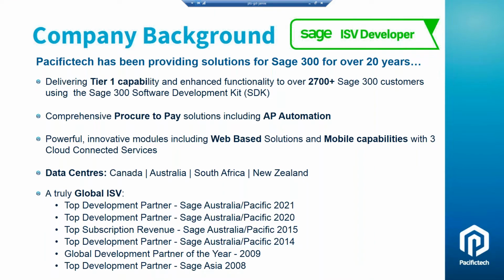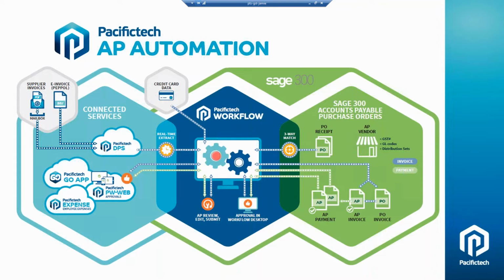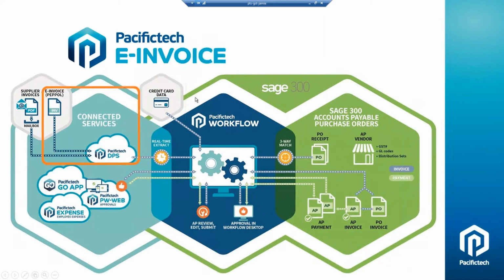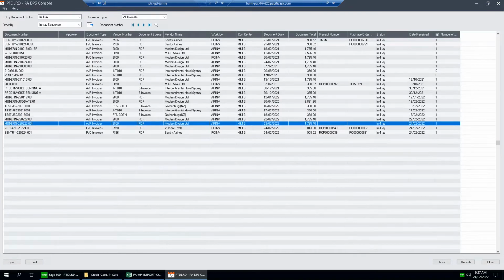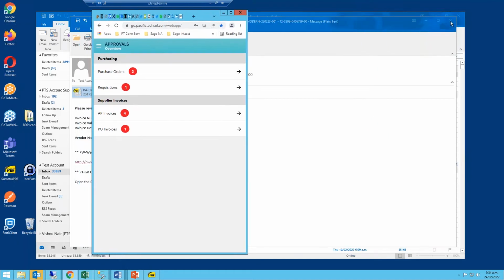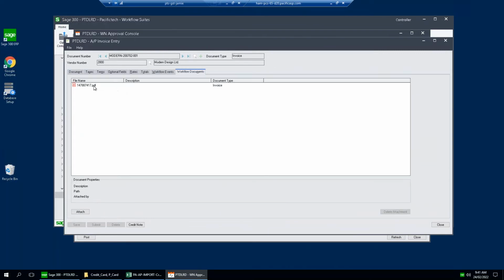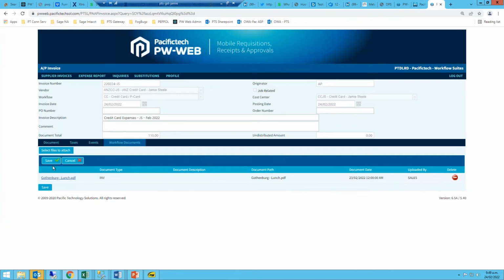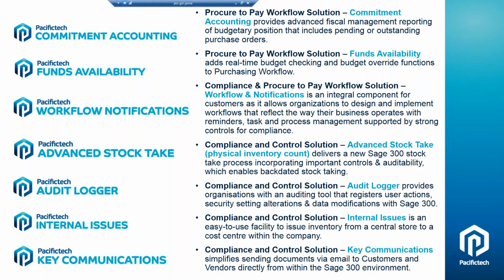Pacifictech AP Automation Webinar for Sage 300 with Employee Expenses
Seamlessly Integrates with Sage 300 to Eliminate Manual Invoice Procedures, Tighten Controls & Process Employee Expenses.